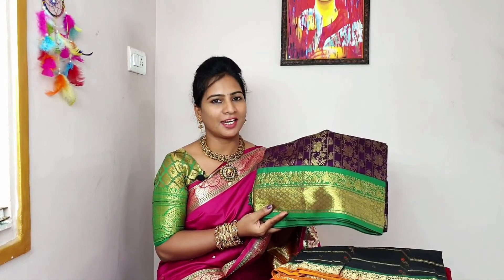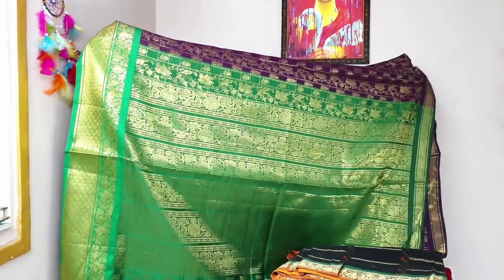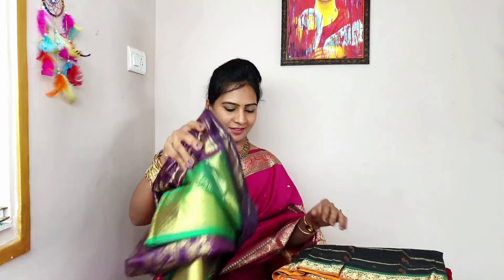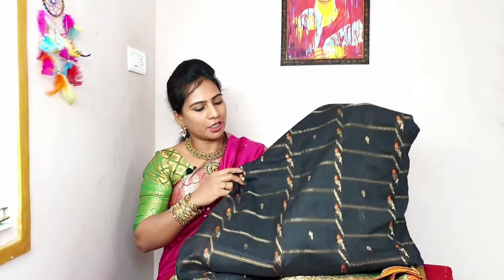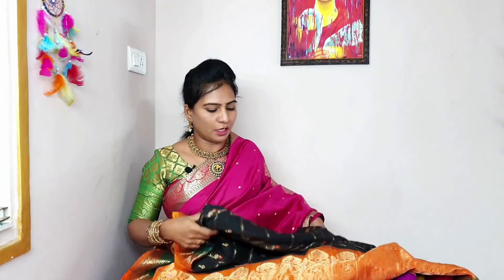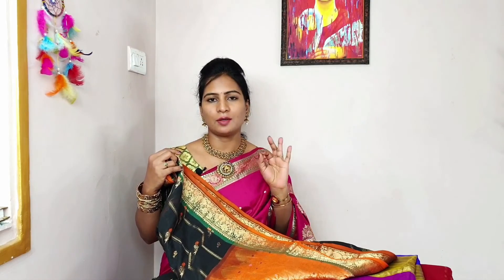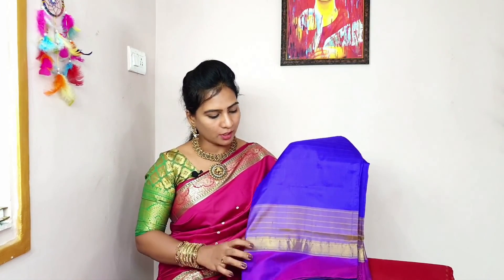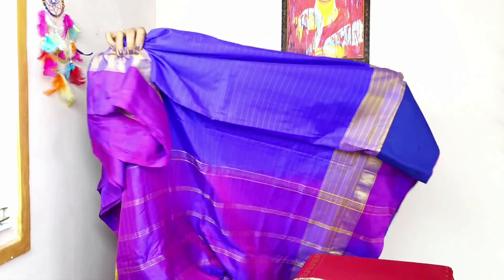My Silk Saree Collection || Pattu Saree Collection || Home Telugu Home || Part-1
Love - Home Telugu Home